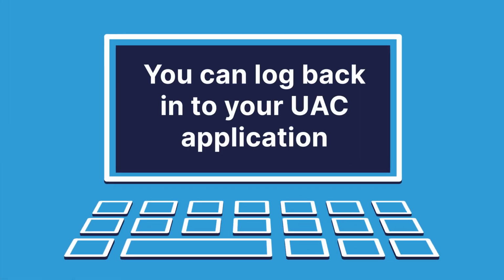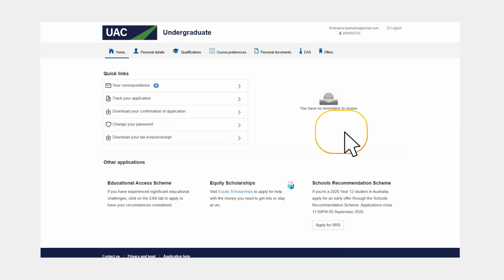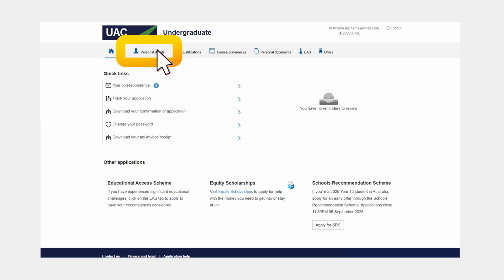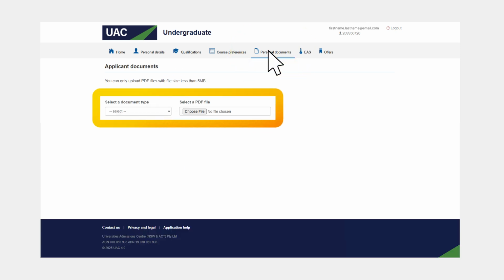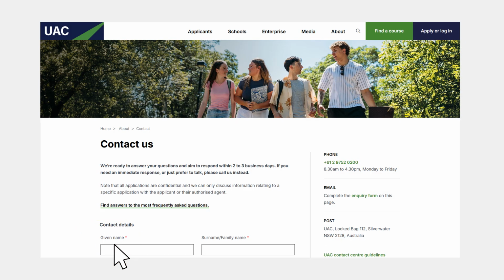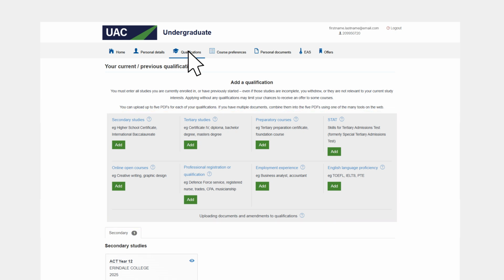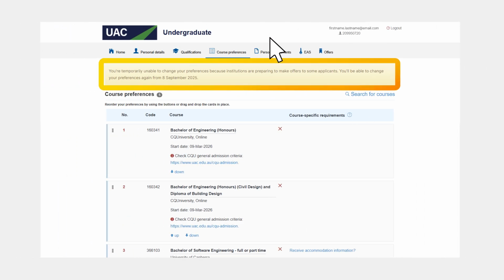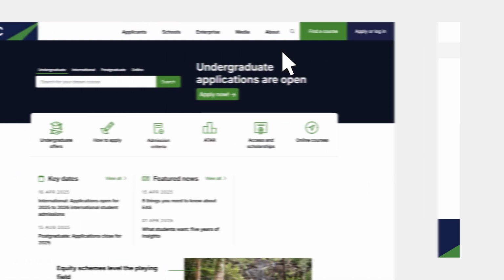How to manage your UAC application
Step-by-step instructions on how to manage your UAC application.